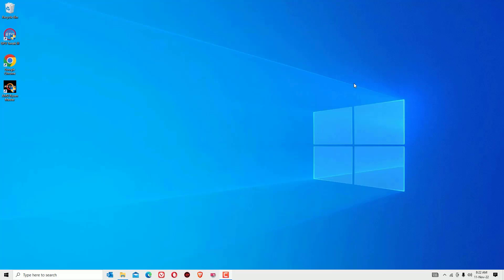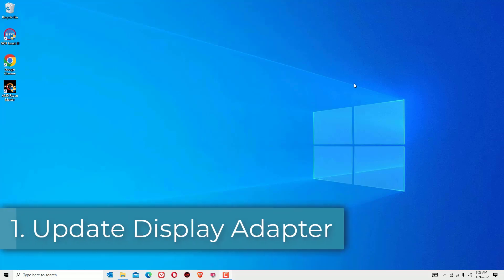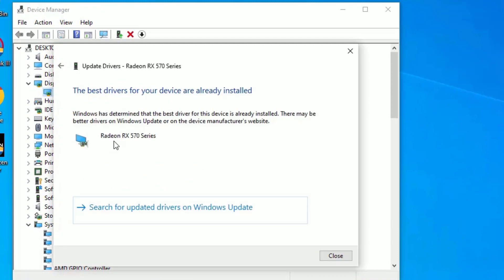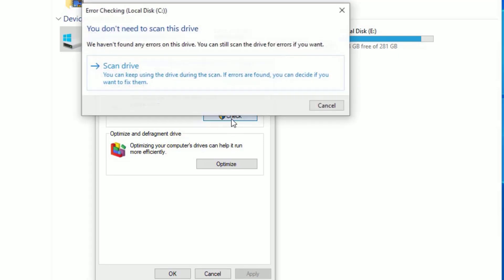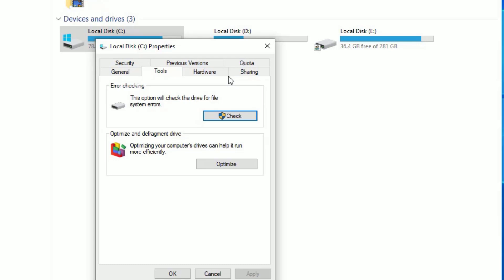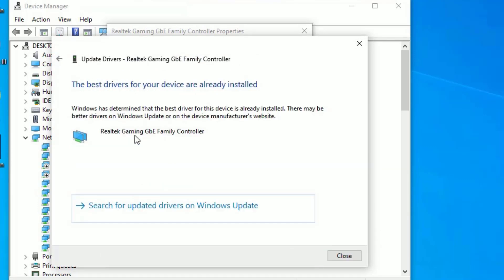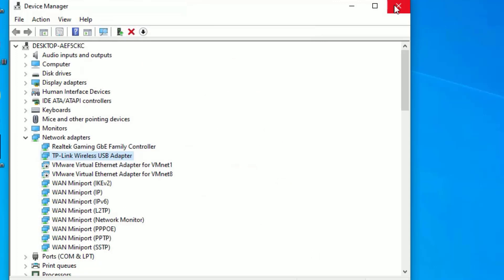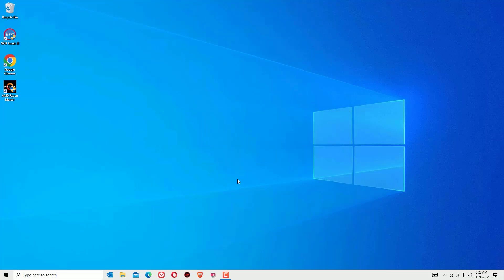Easy Way to Solve Kernel Security Check Failure Error in Windows 10! [2025]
Free Tips on Easy Way to Solve Kernel Security Check Failure Error in Windows 10! [2022].